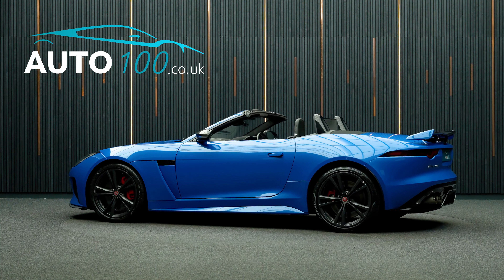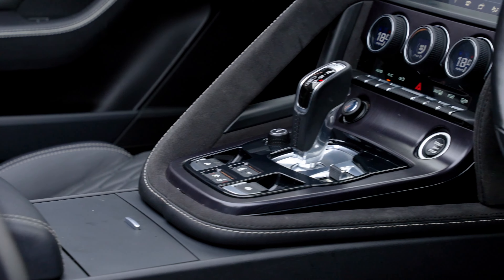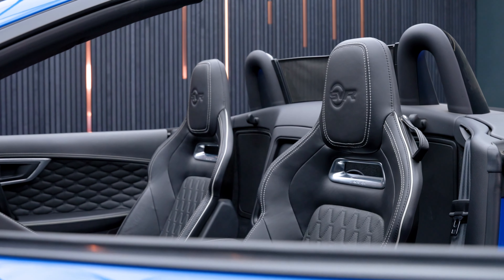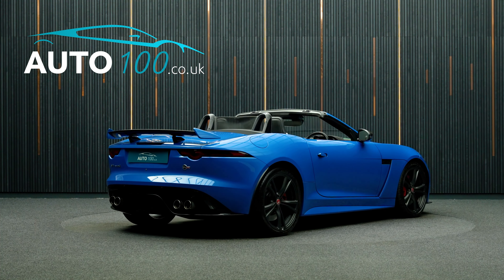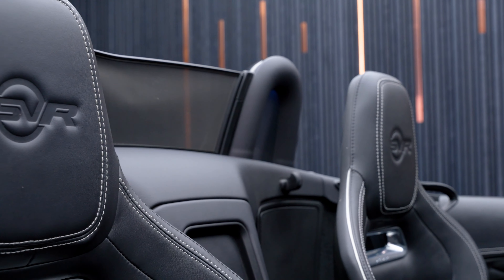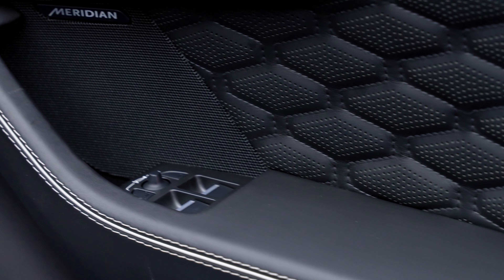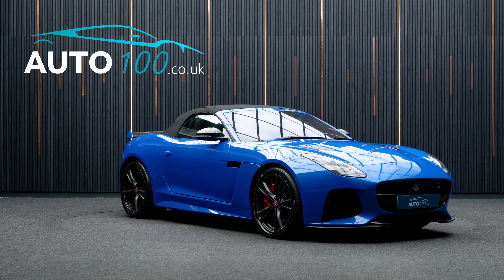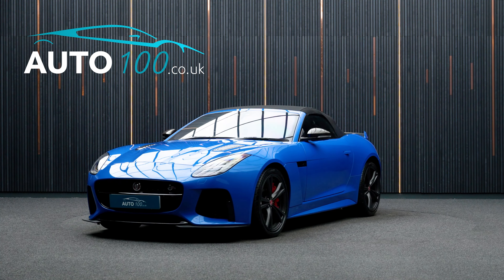Jaguar F-Type SVR Roadster | Auto 100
Low Mileage SVR Roadster With Additional Factory Options & Jaguar Service History, Finished In Ultra Blue With Ebony Lozenge Leather With Cirrus Stitching Detail, 20" 5-Split Spoke Design Alloy Wheels In Grey Finish With Red Brake Calipers, Carbon Fibre Mirror Caps, Carbon Fibre Rear Spoiler, Heated Steering Wheel, Meridian Audio System, Heated Windscreen, Electrically Adjustable Memory Seats Heating & Ventilation Functions, Sports Exhaust System, Satellite Navigation With Bluetooth Connectivity, Apple CarPlay/Android Auto, Rear Parking Camera, Front & Rear Parking Sensors & More. Here at Auto 100 we are an independent prestigious car reseller. We are based in the heart of England just off junction 28 of the M1 in Nottinghamshire. Established since 2002, we are a family run business and have a collective knowledge of over 100 years & all of our cars come with finance available, up to 24 months extended warranty and checked thoroughly for peace of mind buying.(U36478)@auto100_notts